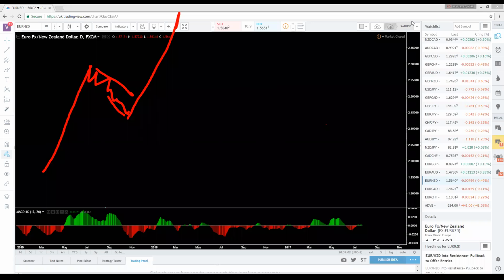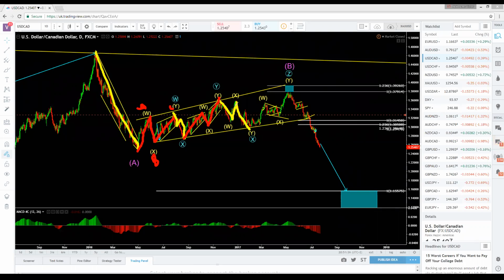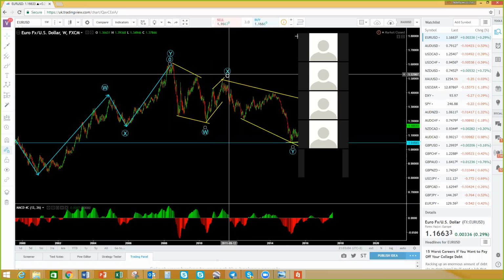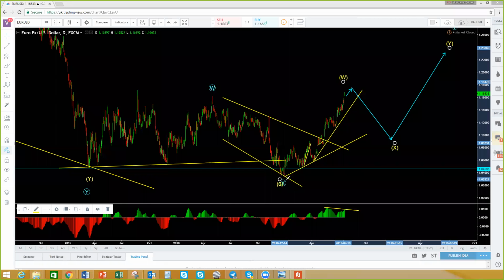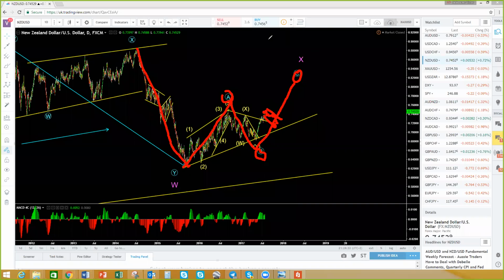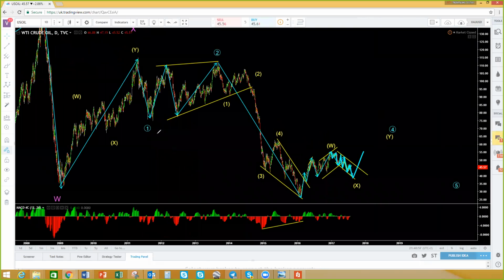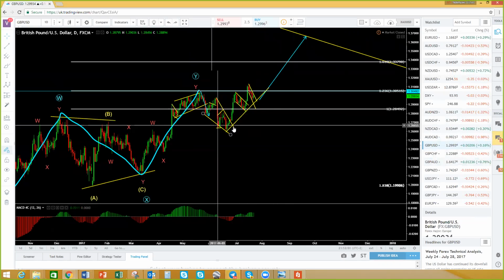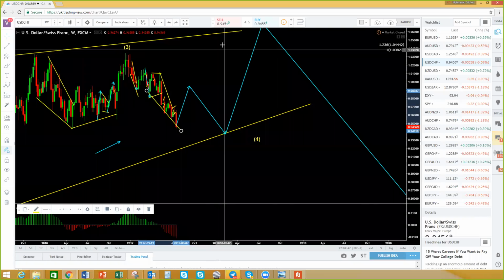23 July 2017 Elliot Wave Market Analysis - Victor Manena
For more analysis and trade setups, follow me on this Telegram group